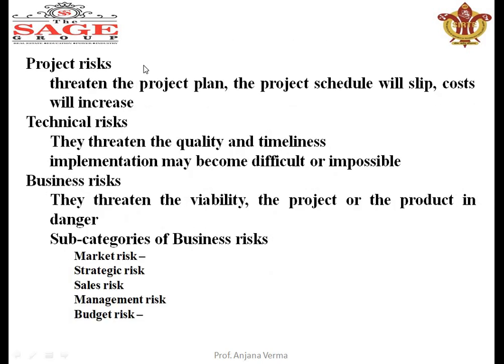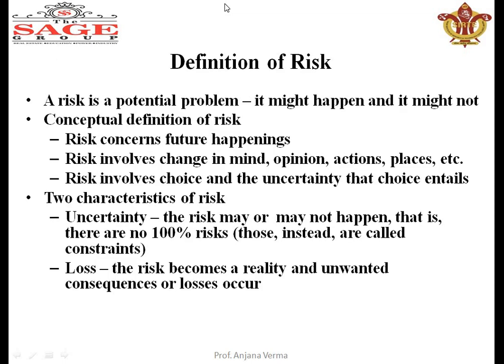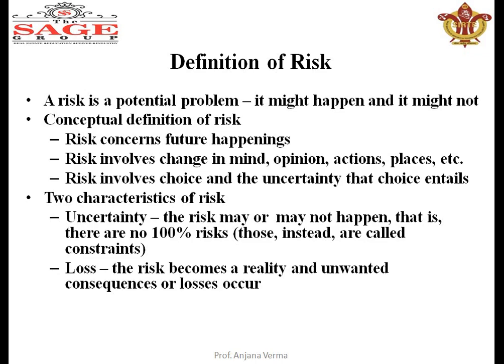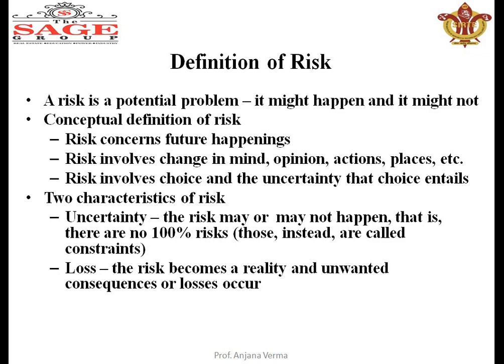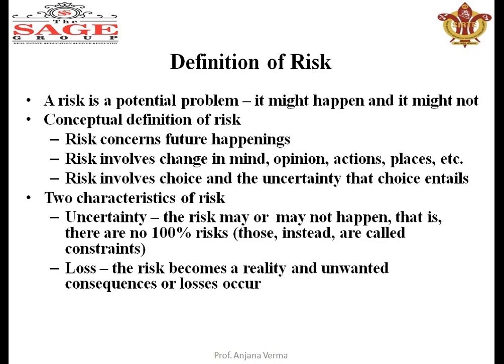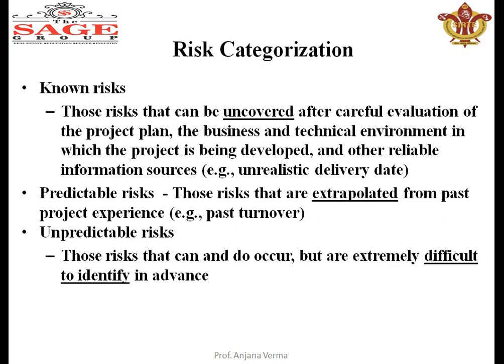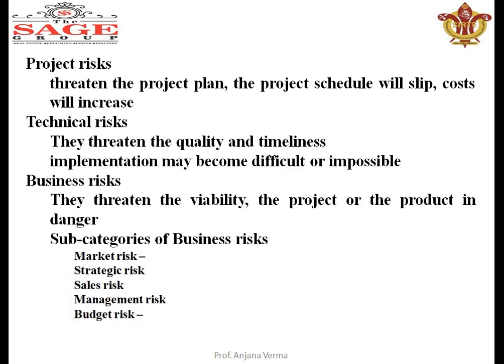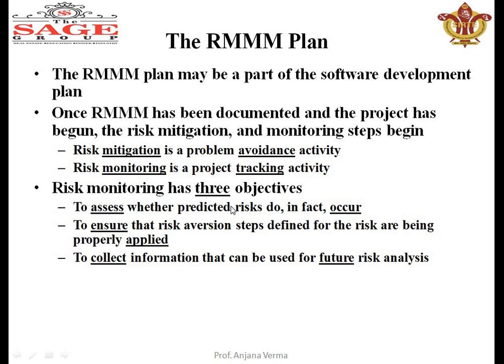UNIT 5 LECT 9 Risk Management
SE UNIT 5